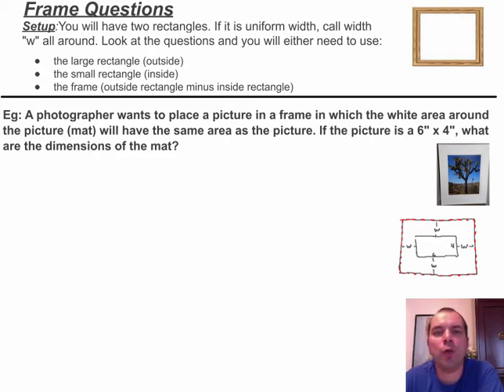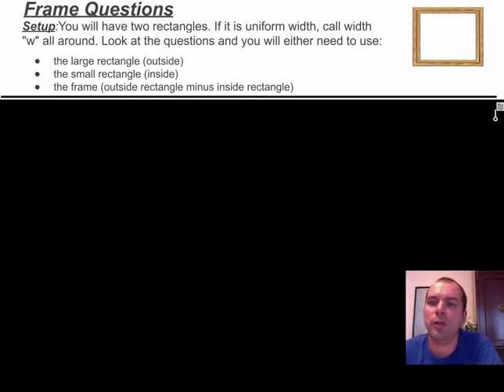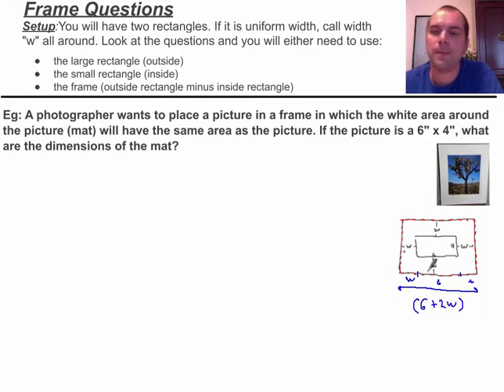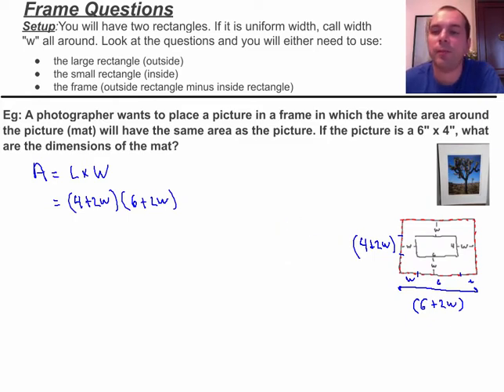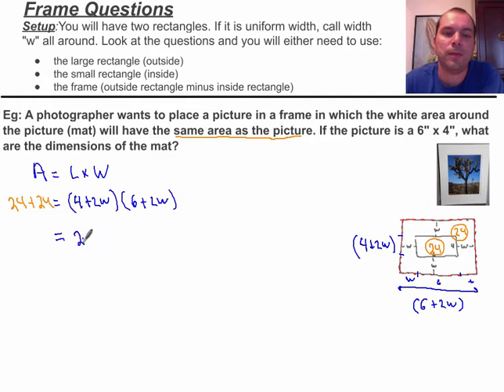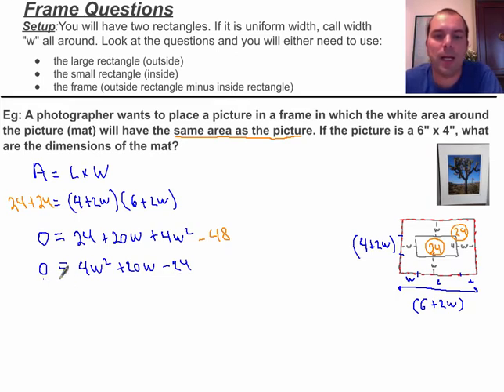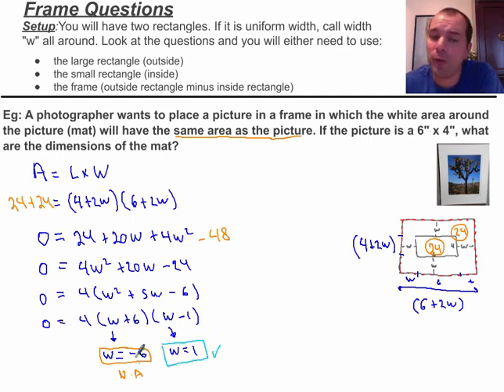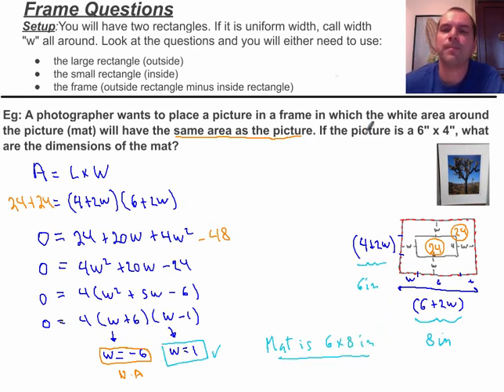Word Problems - Part2-Frames